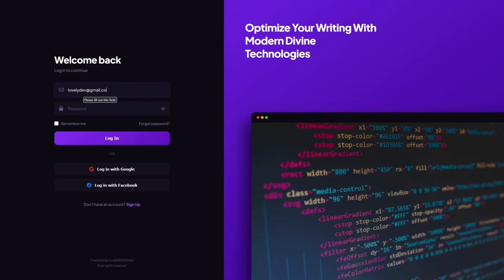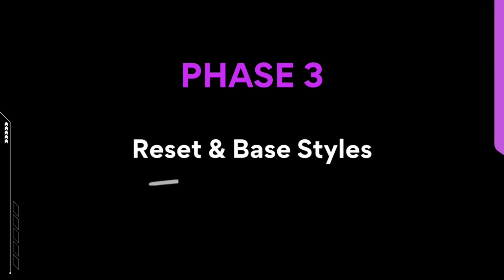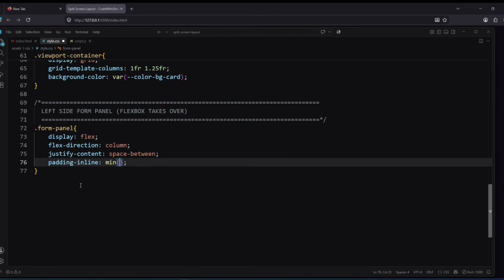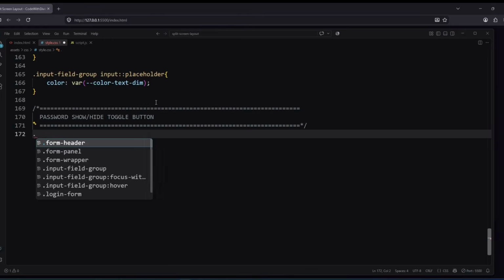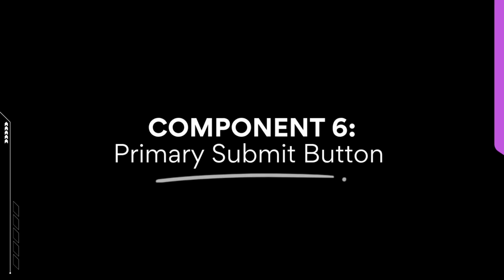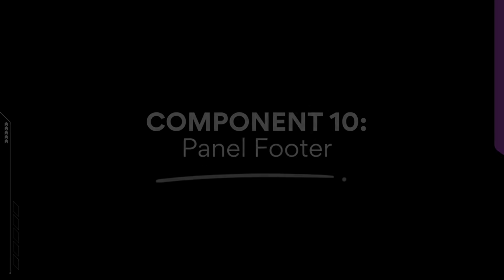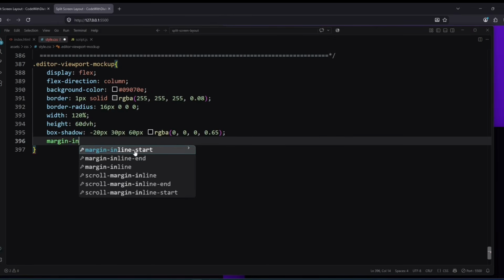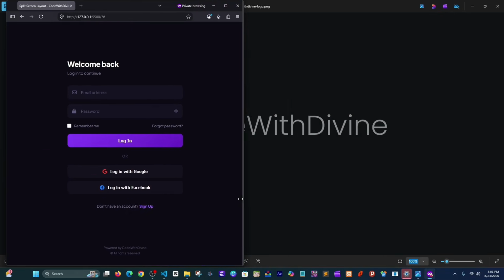The #2 CSS Layout Every Developer Must Know (Ep. 2) - Login Page HTML CSS Project CSS Grid & Flexbox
Build a responsive login page with CSS Grid & Flexbox — the exact split-screen web layout used by Stripe, Linear, and Notion.

Learn how to structure a production-style two-column login page component by component: CSS Grid for the outer layout, Flexbox for inner alignment, fluid typography with `clamp()`, CSS custom properties for theming, and a working JavaScript password show/hide toggle. Perfect for beginners and intermediate developers who want real, reusable layout patterns — not random CSS tricks.

📂 Grab this guide if you want to Build Any Responsive Layouts Faster with CSS Grid & Flexbox like a pro.

This is Layout #2 in the "CSS Web Layouts Every Developer Must Know series (Ep. 2)

In this html css project tutorial you'll learn:

✅ How to build a responsive split screen web layout with CSS Grid
✅ How to combine CSS Grid with Flexbox the right way
✅ How to structure a login page UI from scratch (HTML + CSS)
✅ How to build fluid, responsive typography with clamp()
✅ How to create a password show/hide toggle with JavaScript
✅ How to make a two-column layout collapse cleanly on mobile
✅ CSS custom properties (variables) and theming best practices

⏱️ TIMESTAMPS

00:00 Intro Web layout series
01:53 Project Setup & Fonts
05:45 CSS Variables & Theming
09:44 Reset & Base Styles
12:51 The Split Screen Layout (CSS Grid)
14:59 Quick Guide Mention
15:46 Form Panel (Flexbox)
22:36 Input Fields
29:06 Password Show/Hide Toggle
32:31 Buttons, Divider & Social Login
47:58 Banner Panel & Code Editor Mockup
56:13 Making It Responsive
59:23 JavaScript Walkthrough
01:02:46 Outro

This is perfect for coding for beginners, anyone learning CSS pseudo-elements, CSS hover effects, frontend web development, UI card design, CSS basics, modern SaaS landing page components, responsive CSS layout, and HTML & CSS project tutorials.